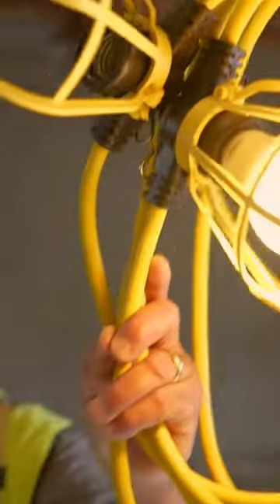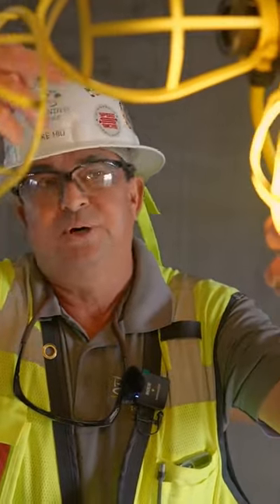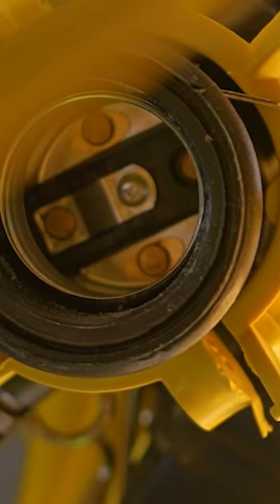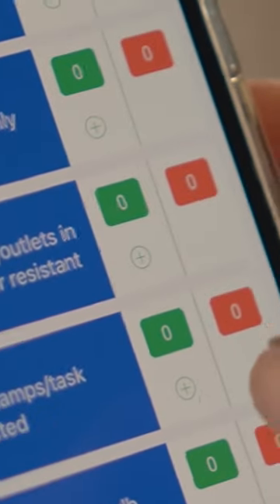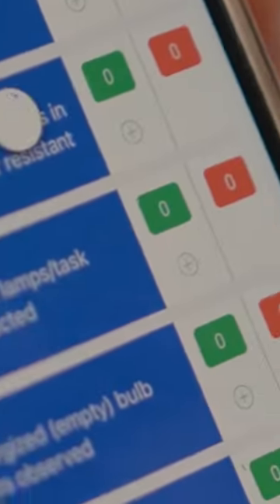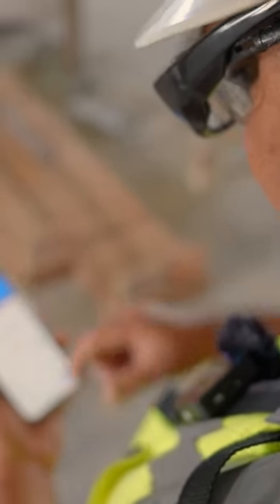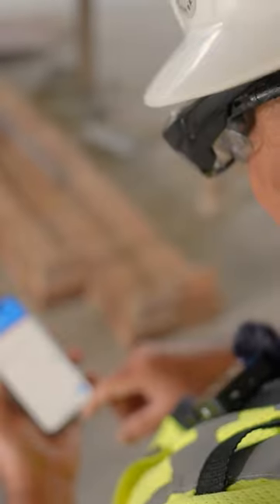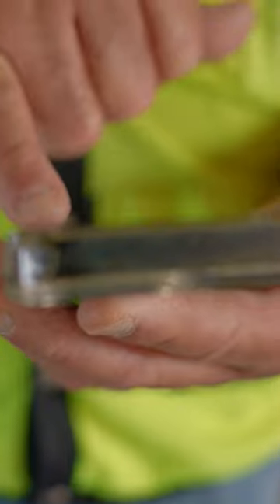Risk Identification On-site🚧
Rosendin Safety Manager Mike Hiu knows that getting teams home safe day after day requires a good understanding of the task at hand and the willingness to speak up and address risks.

It comes as no surprise that construction is considered a high-risk industry. We don't need to regurgitate OSHA statistics to understand the need for safety procedures.

But even in a high-risk industry, our talented crews and teams work millions, even billions, of hours every year without injury.

How is it that we accomplish such an impressive feat?

Check out the full video on our profile to take a safety walk with Rosendin Safety Manager Mike Hiu on a project site in Hawaii!